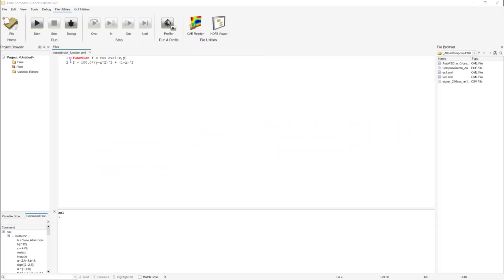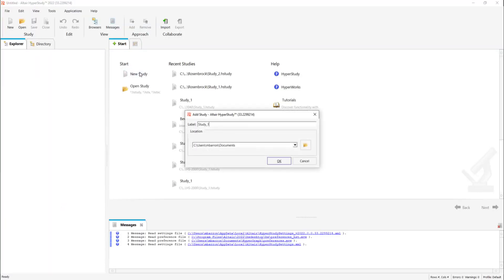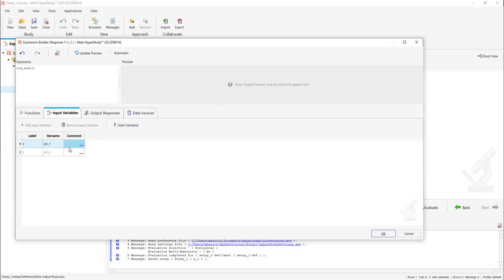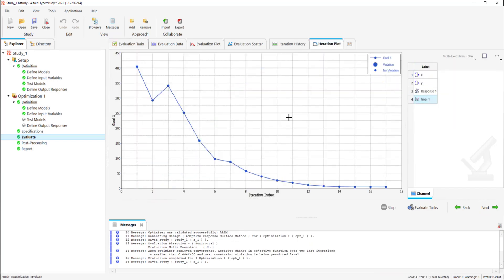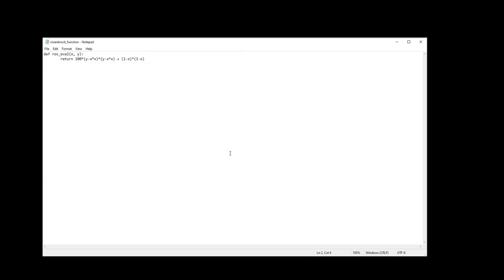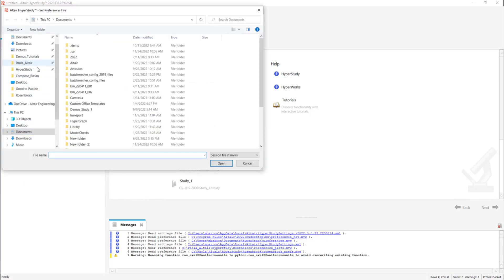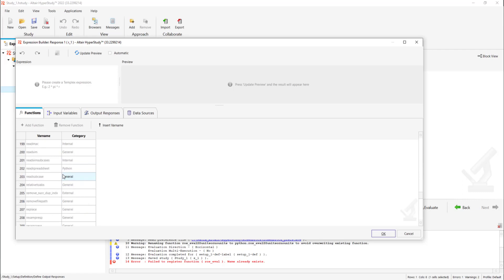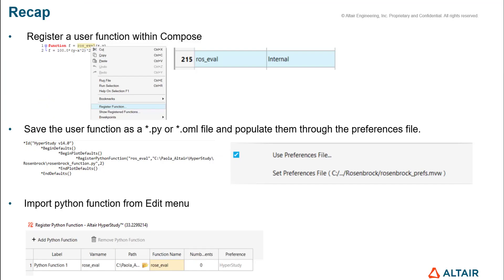Using Compose or Python Functions Within HyperStudy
This video shows how you can register your own user functions in HyperStudy and leverage them to define output responses in the study definition. You will learn about three ways to achieve this: define user function in Compose and register it internally for HyperStudy; populate user functions (*.oml or *.py files) through preferences file; or register Python function (*.py file) through the GUI.